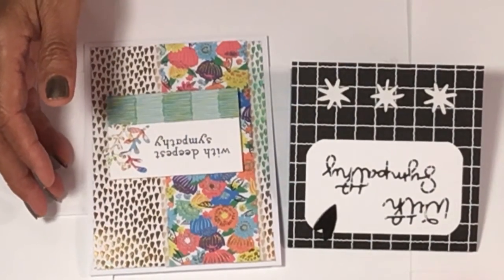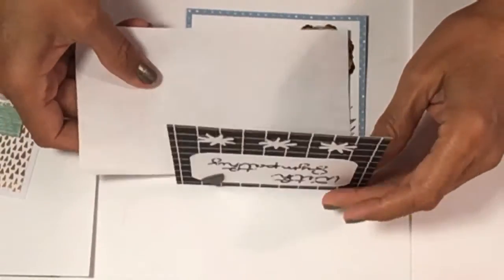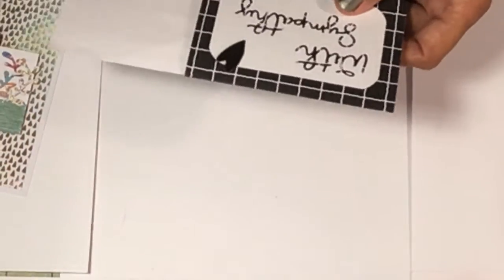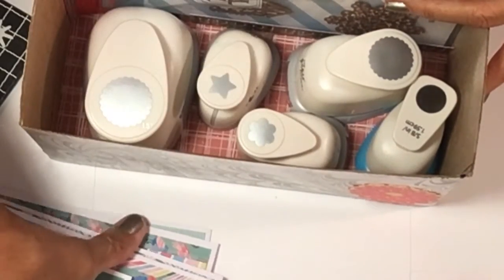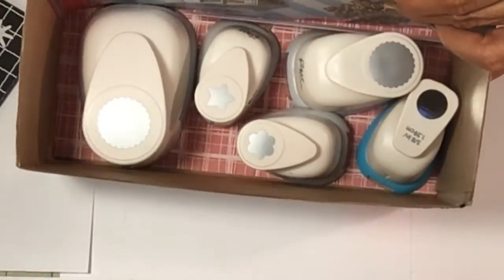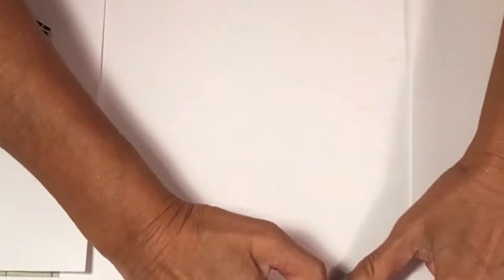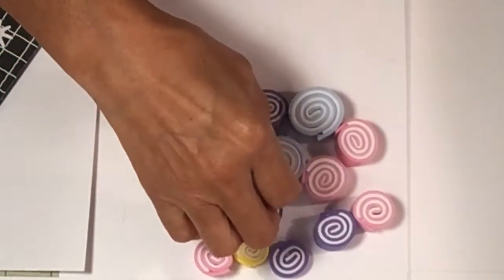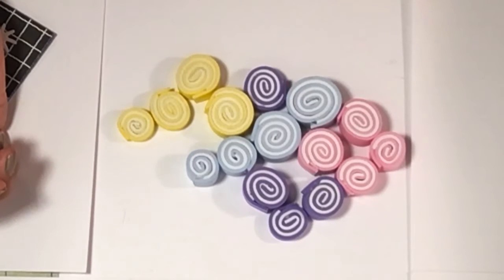See what I have been doing